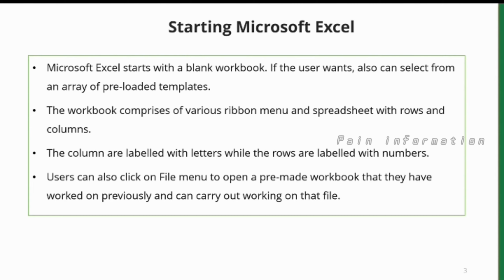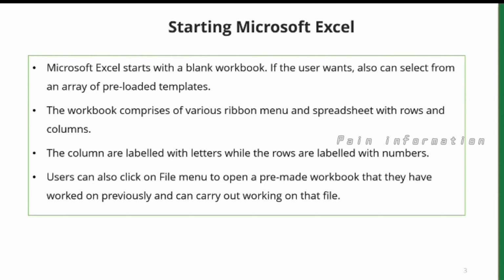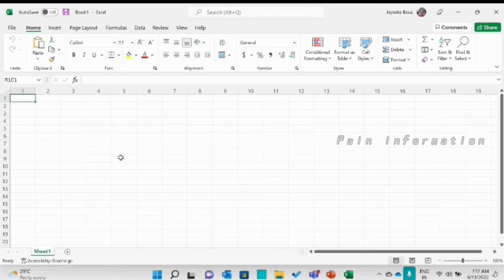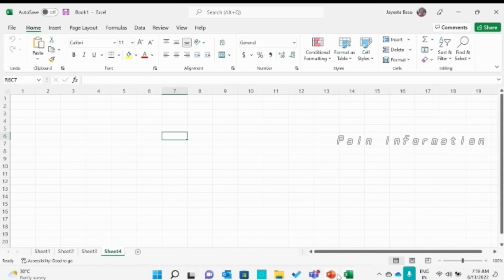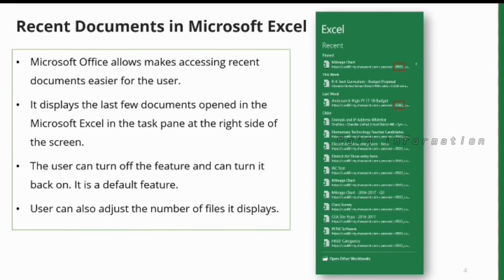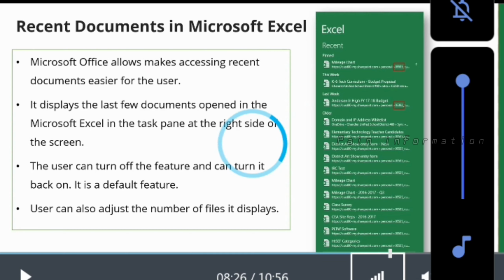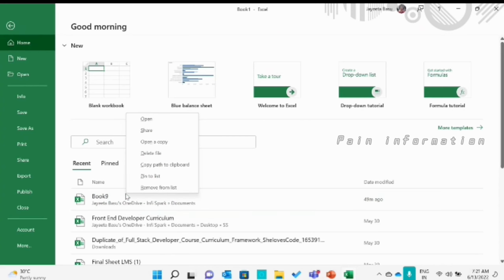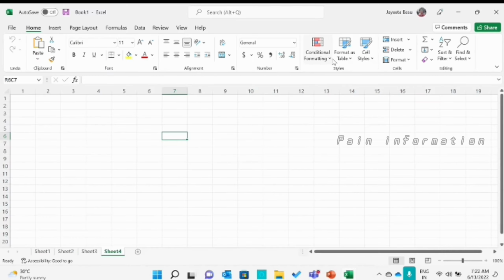Microsoft excel (part 2) 🔗 starting up and recent document 📄...